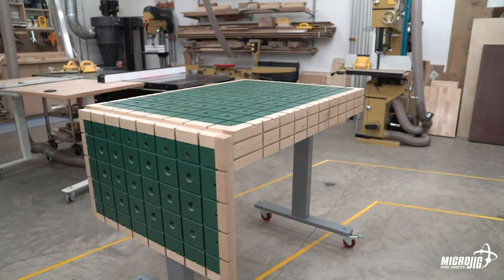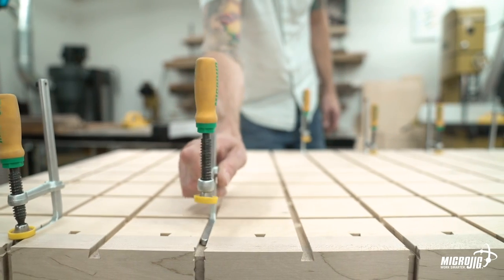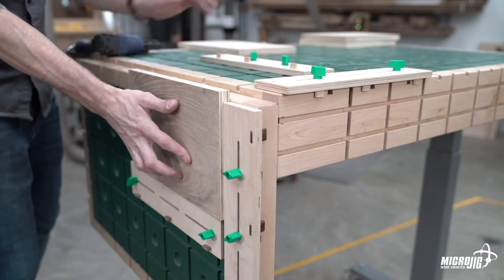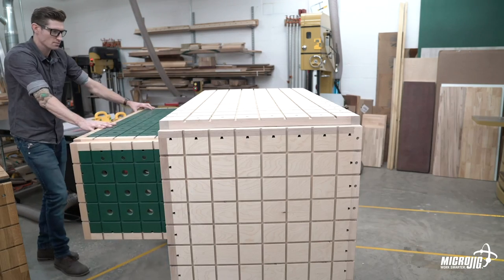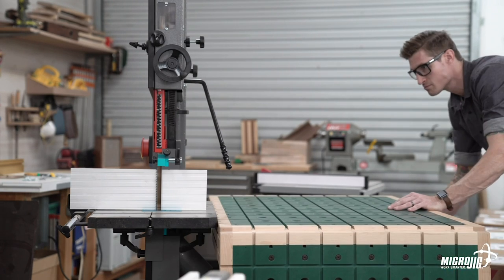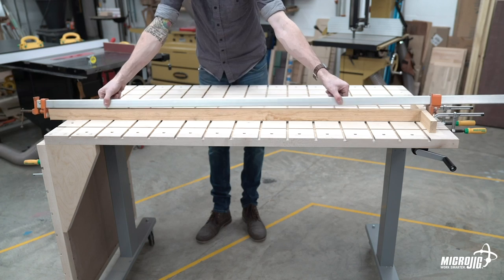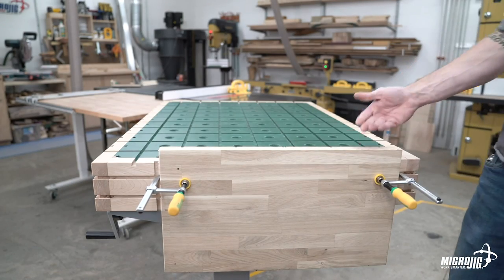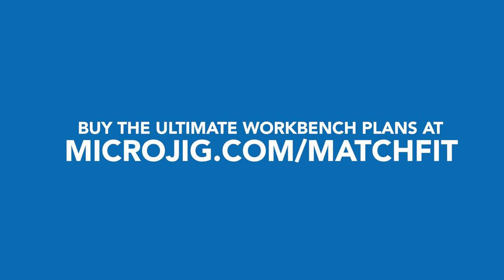The Ultimate Workbench with the MATCHFIT 360 System!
Build it today!